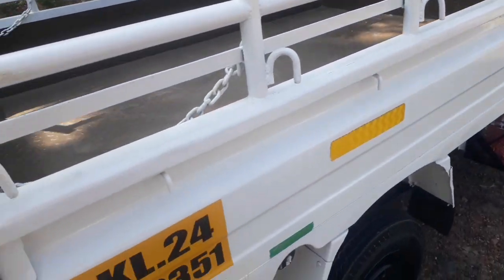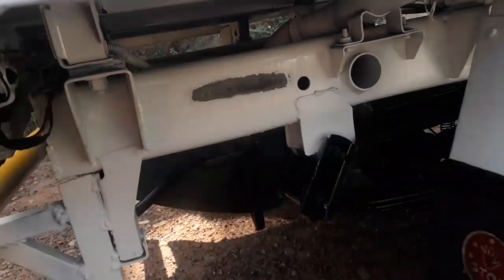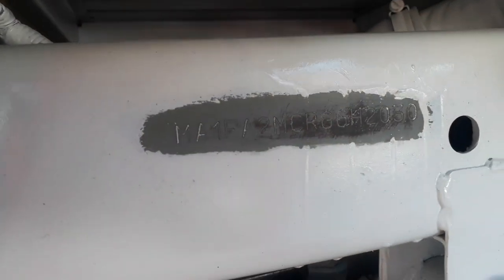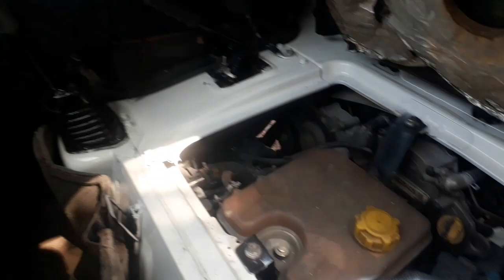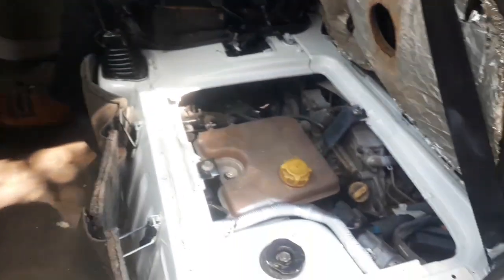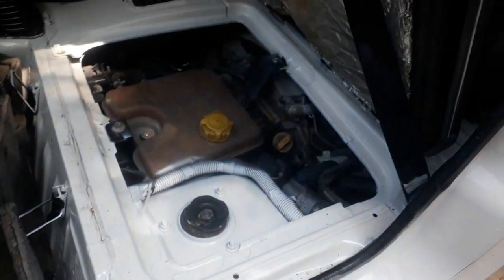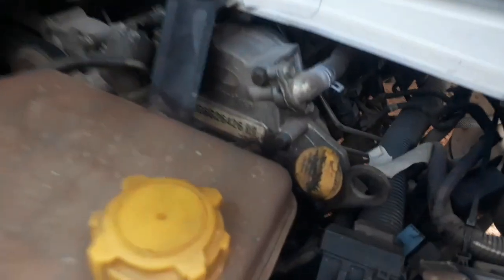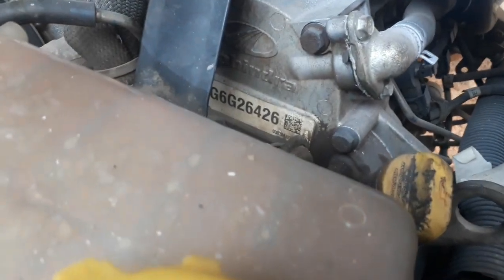Test Work Video Kottarakara KL-24 🙋‍♂️